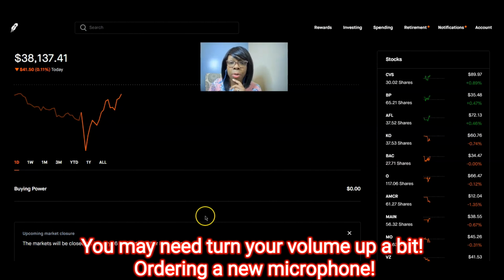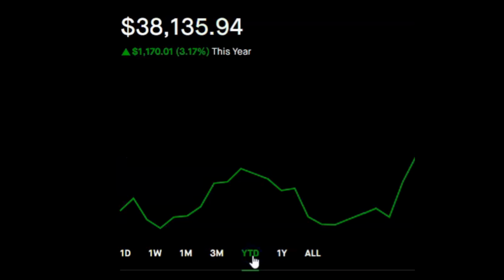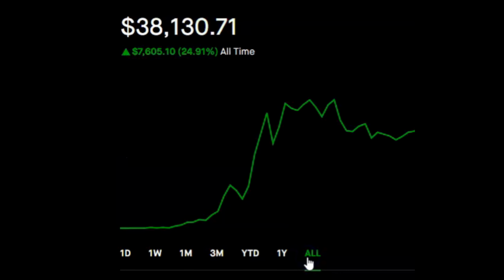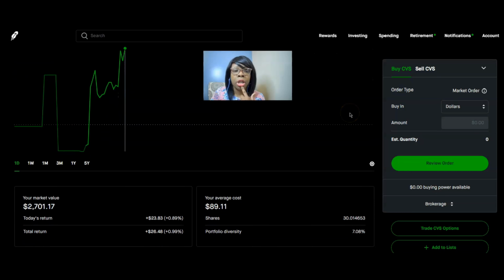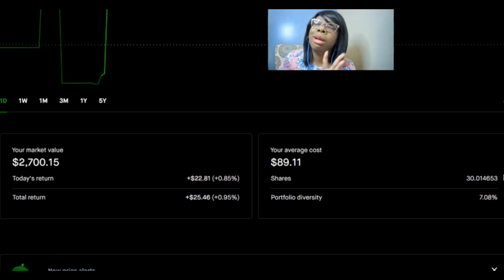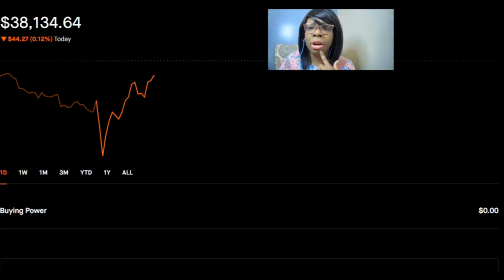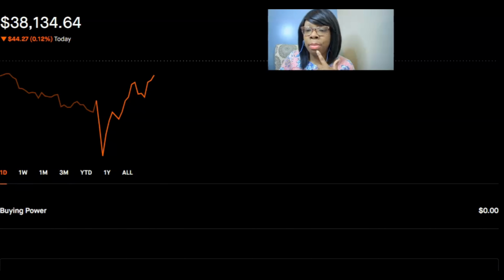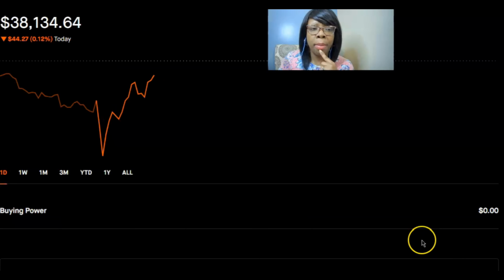$38,000 Dividend Portfolio REVEAL| Best Dividend Stocks | Dividend Income for retirement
Today, I will be giving a January 2023 update on our Dividend Portfolio in Robinhood. We invest nd buy stocks in the top dividend companies so we can build our dividend income and achieve fire aka financial independence retire early!

January Money Group Meets THIS Sunday!

1.

This video was supposed to premiere on Sunday but I decided to move it to today. Enjoy!

1. Get your September Investing Challenge, Dividend Trackers & Mini Investing Trackers
3. Help your investie bestie get through the late nights of filming, editing and uploading videos
4. Book a 15, 30 or 60 minutes private session

✳- Interested in Bitcoin.

I am NOT a financial advisor! All opinions are my own. Please do your own due diligence or seek advise from a licensed professional. I am not responsible for any losses incurred by anyone. This is for entertainment only.

00:00 Introduction
01:18 Portfolio Details
04:25 Our dividend portfolio stocks and funds
13:28 Outro